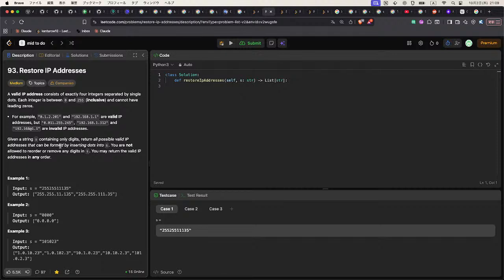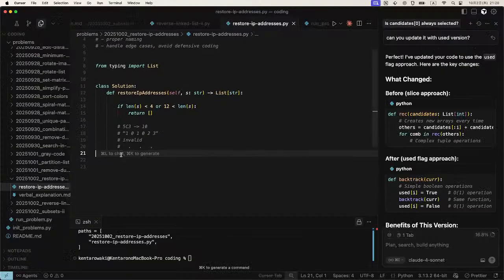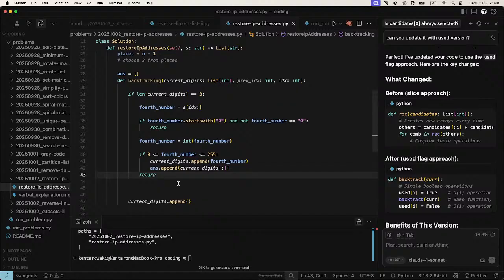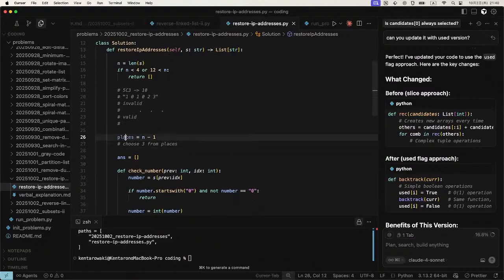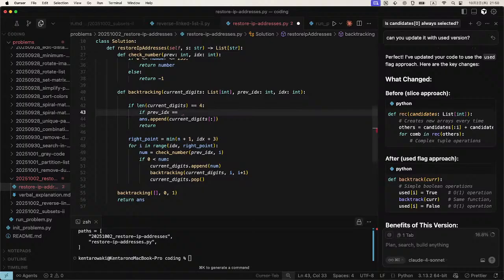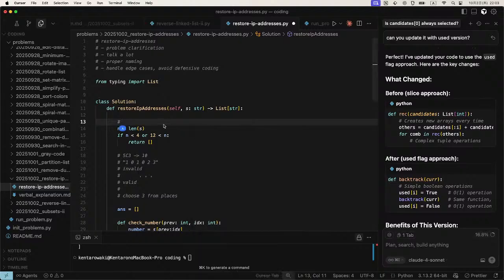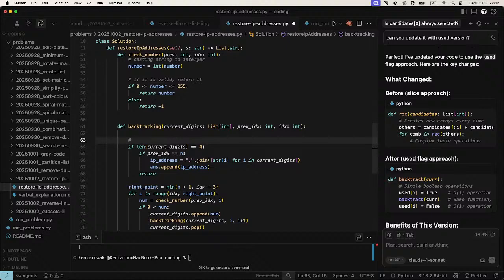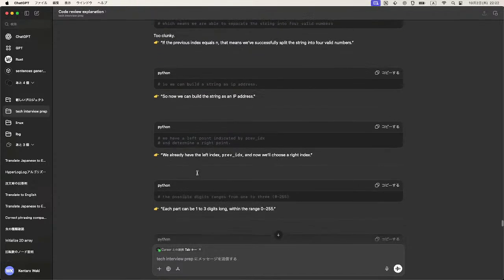Speaking Practice #93 | solve coding problems